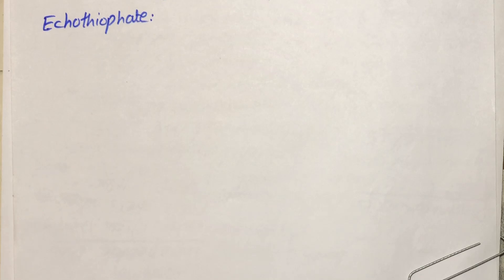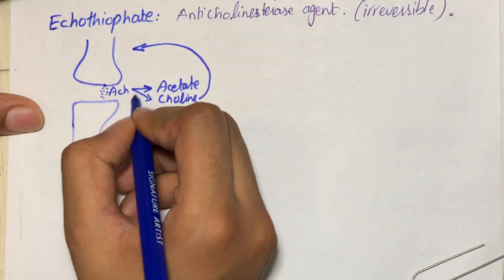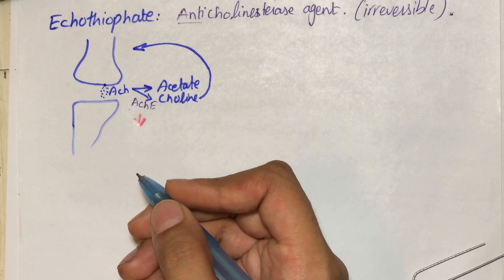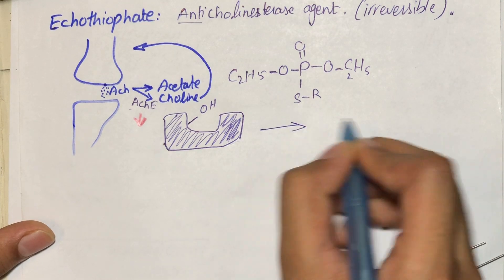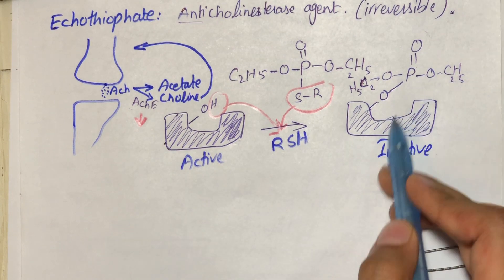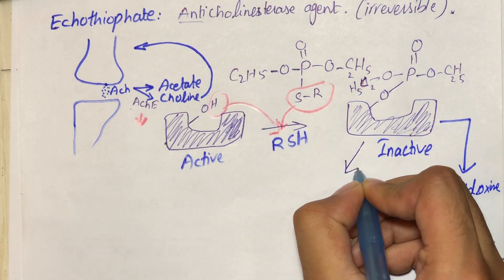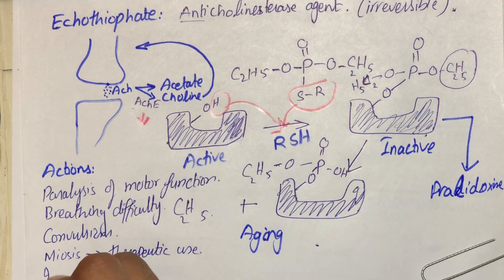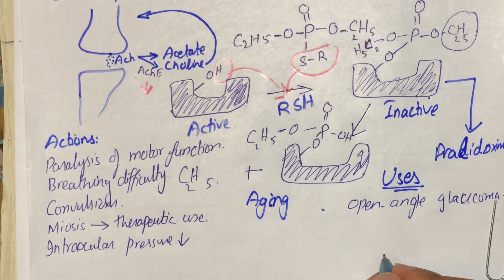ECHOTHIOPHATE - Irreversible Anticholinesterase Agent - PHARMACOLOGY.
Echothiophate acts by binding covalently to the active site of the enzyme AchE, Acetylcholinesterase, via phosphate group of drug to the hydroxyl group of the enzyme.This binding is irreversible. But can be reactivated by pralidoxime, but after aging of this inactivated enzyme by release of alkyl group even pralidoxime is not effective. Echothiophate indirectly increase the cholinergic effect thus called as indrect acting cholinergic agonists.  AchE is an enzyme present in the synaptic cleft for the degradation of the Ach into choline and acetate which is inhibited by these anticholinesterases. It can cause paralysis of motor function, intense miosis, decrease in intraocular pressure.